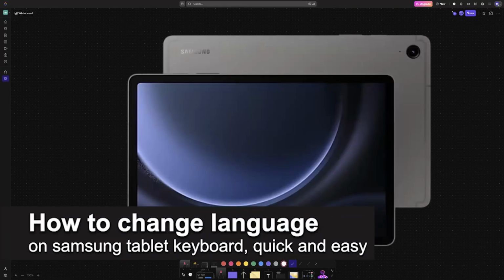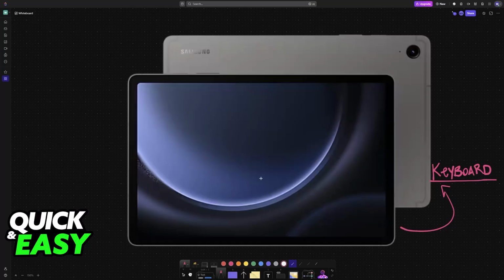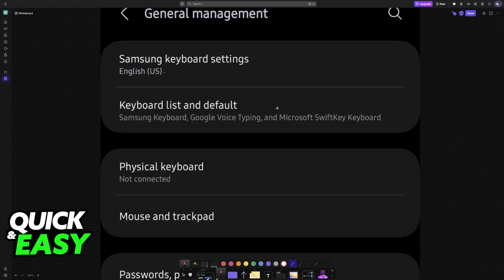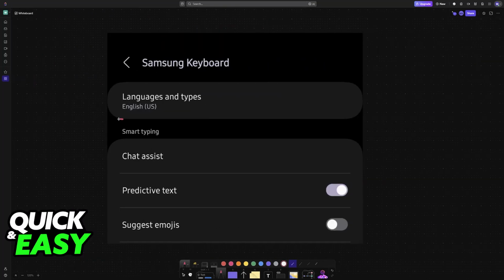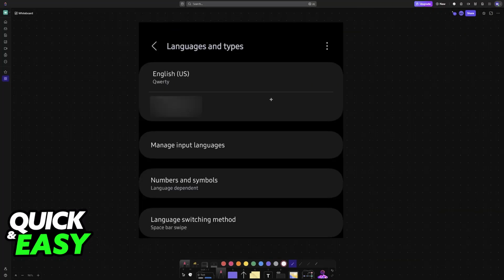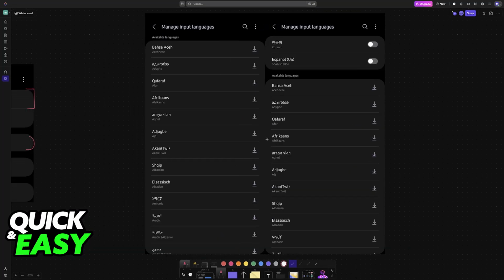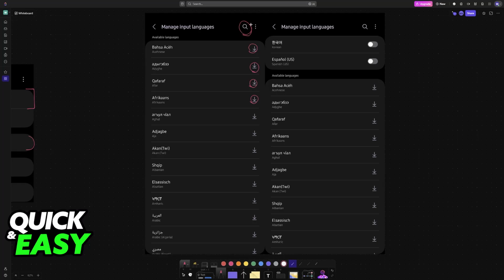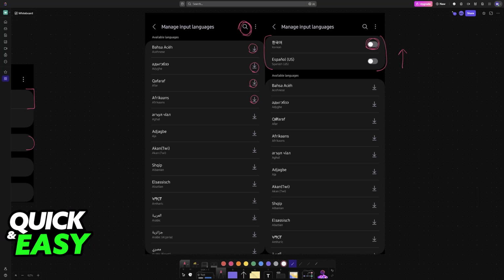How To Change Language on Samsung Tablet Keyboard (2025) - Step by Step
I will solve your doubts about how to change language on samsung tablet keyboard, and whether or not it is possible to do this.

I hope I have helped you with the video!